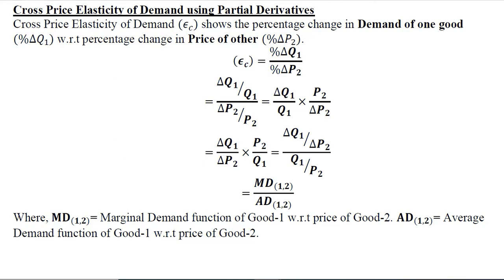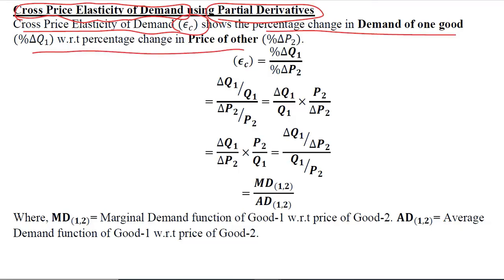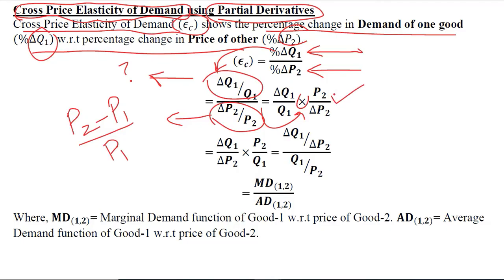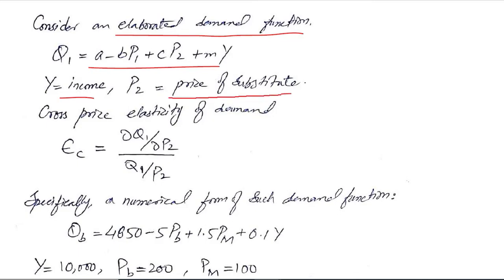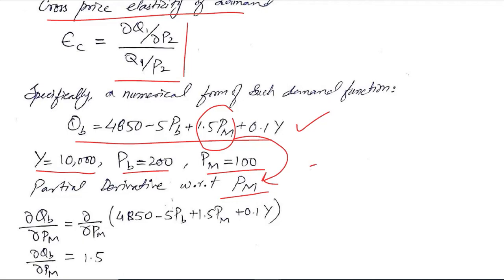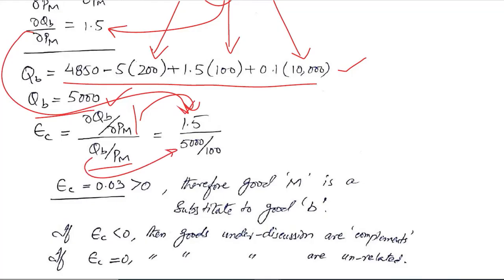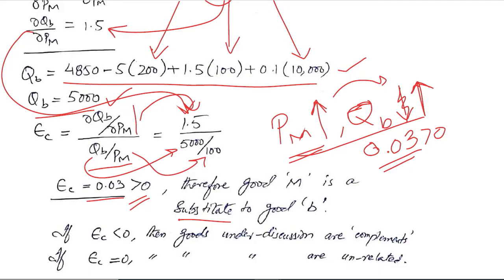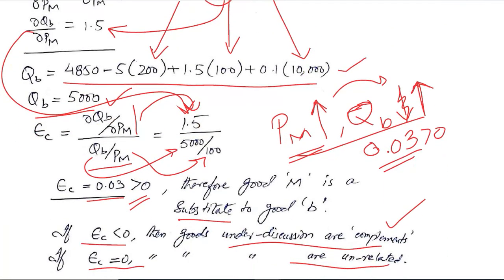Cross Price Elasticity of Demand for Beef w.r.t Price of Mutton using Partial Derivatives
Hi,
This video calculates the Cross Price Elasticity of Demand for Beef w.r.t Price of Mutton using Partial Derivatives.
• Also, you’ll get some practice questions as well.

Regards,
DBM,